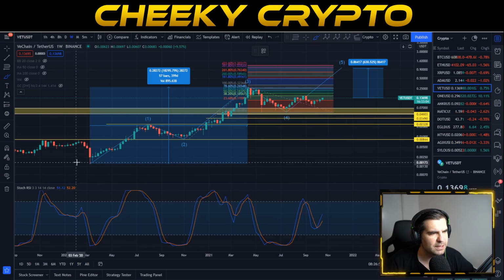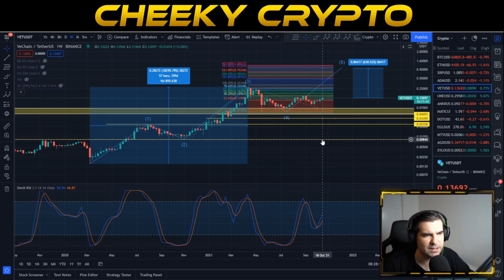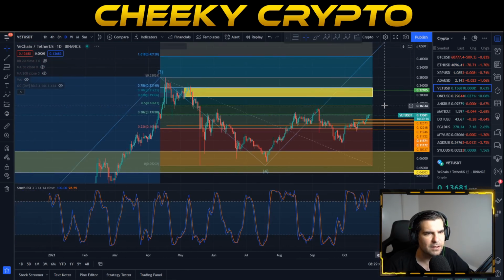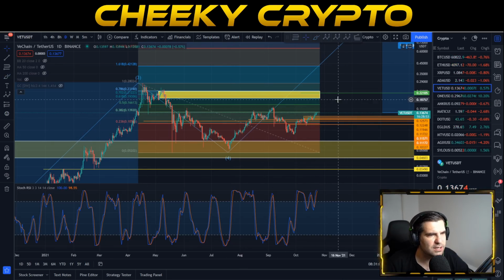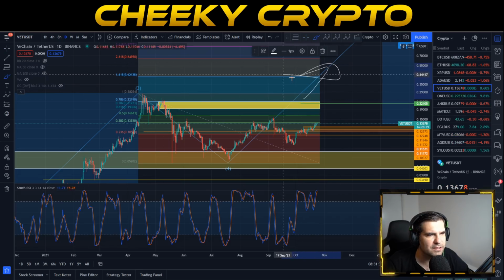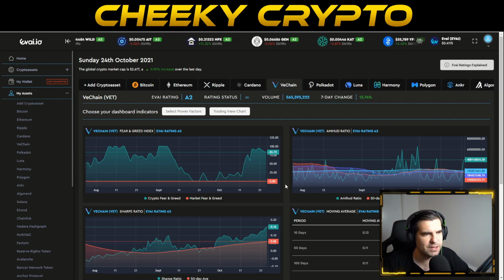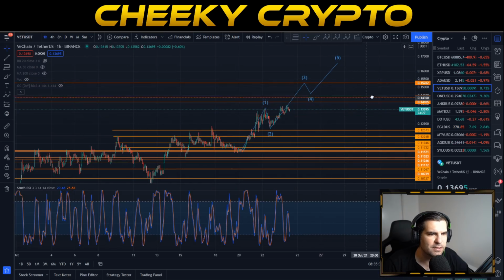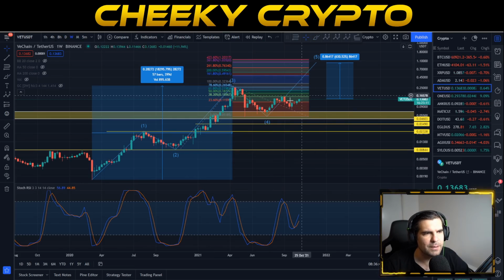Vechain Video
📚 Learn Trading & Crypto:

Educational resource only – no guarantees of financial outcome.

Timestamps